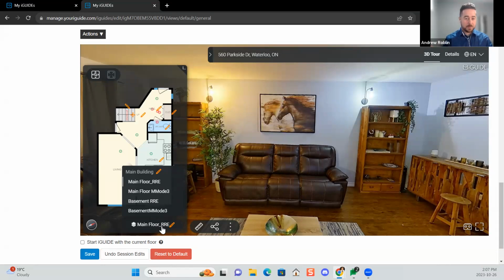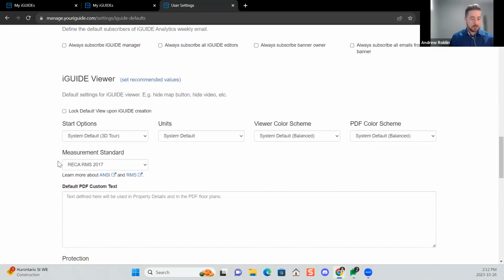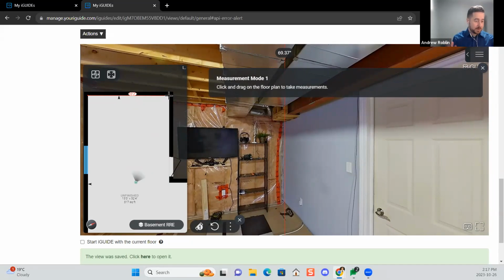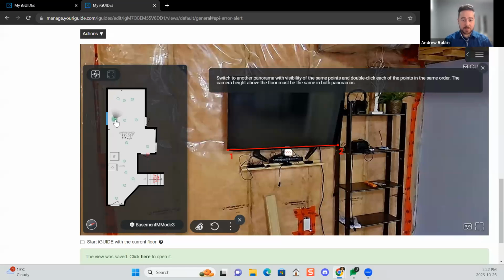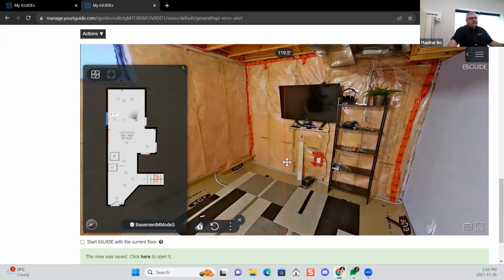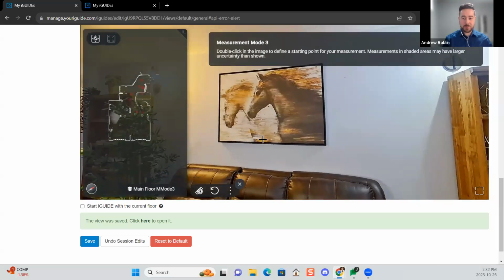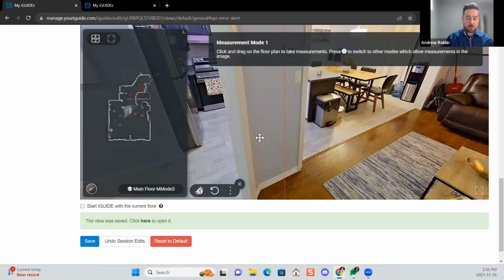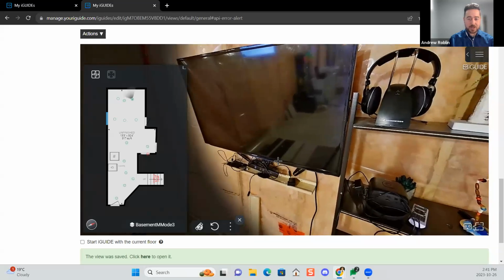Masterclass: Method of Measurement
Learn the essential method of measurement in the iGUIDE Masterclass. This comprehensive tutorial will provide you with the knowledge and skills needed to effectively measure properties using the iGUIDE system. If you're a construction or insurance professional looking to enhance your measurement expertise, this masterclass is a must-watch. Gain valuable insights and elevate your proficiency in property measurement with iGUIDE.